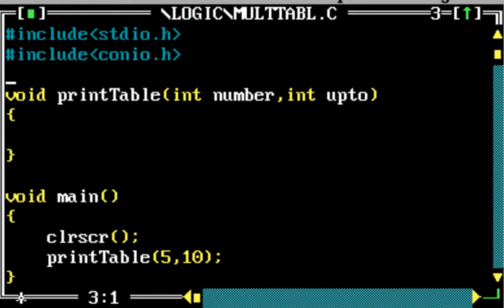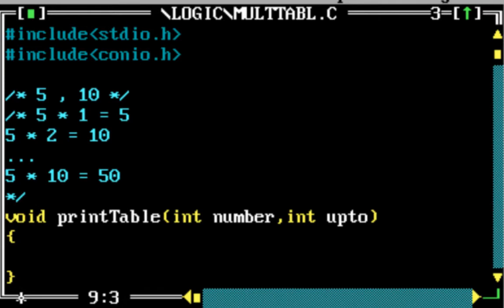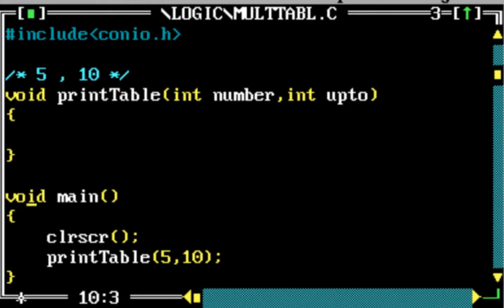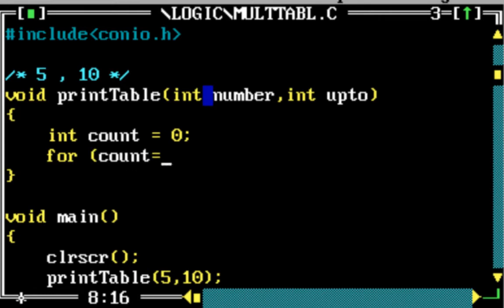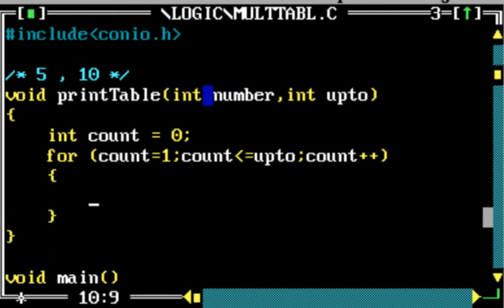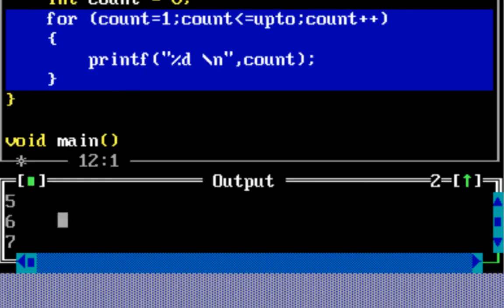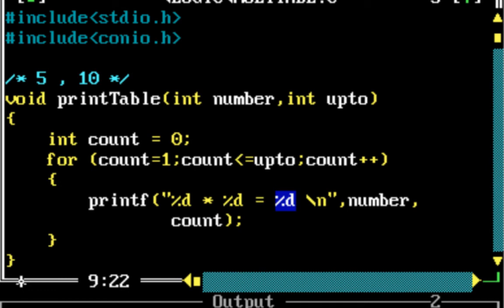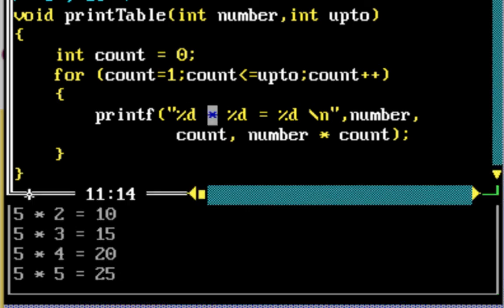Programming Tutorial for Beginners 7 - Multiplication Table program in C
Watch our Most Watched Videos

Learn from our Amazing Catalog

Multiplication Table program in C.

for more.
Programming Logic 1 - Assignment, Variables and Memory Programming
Logic 2 - Even or Odd Program Programming Logic 3 - Leap Year Program
Programming Logic 4 - Celsius to Fahrenheit Programming Logic 5 -
Simple Interest Programming Logic 6 - Compound Interest Programming
Logic 7 - Multiplication Table Programming Logic 8 - Sum of First N
Numbers Programming Logic 9 - Sum of First N Even and Odd Numbers Tutorial for beginners with examples, Interview Questions and Concepts. Udemy